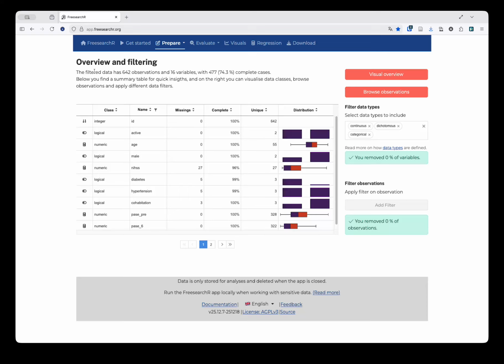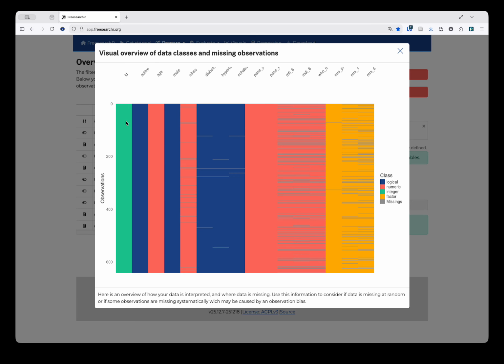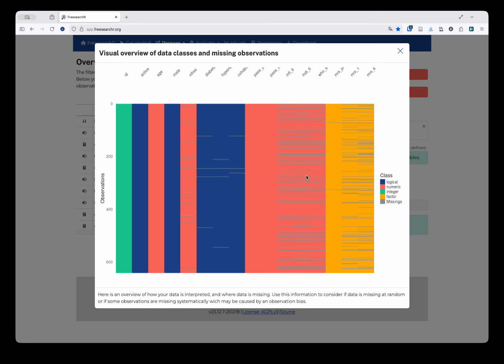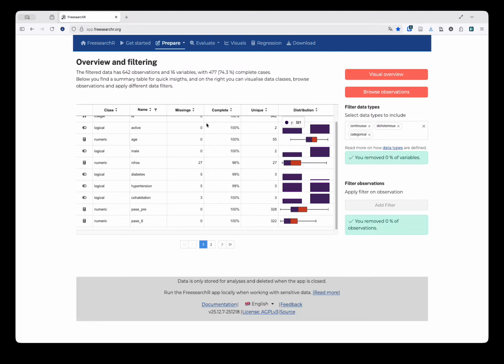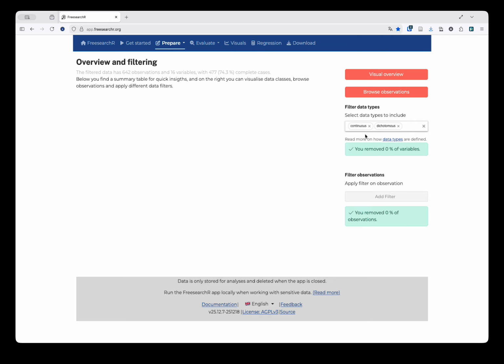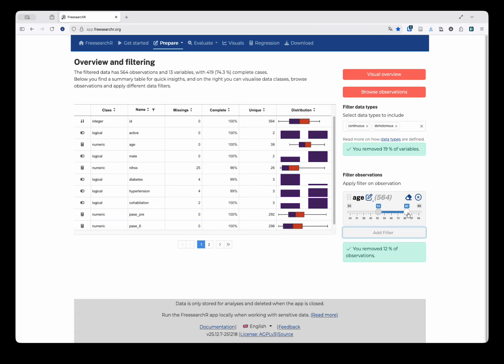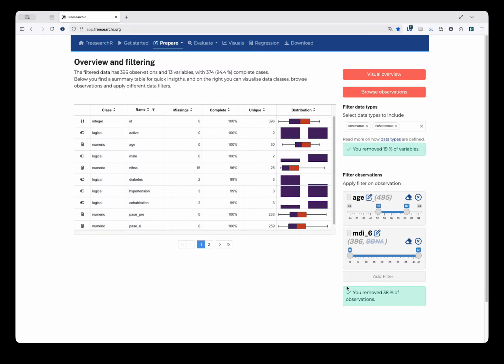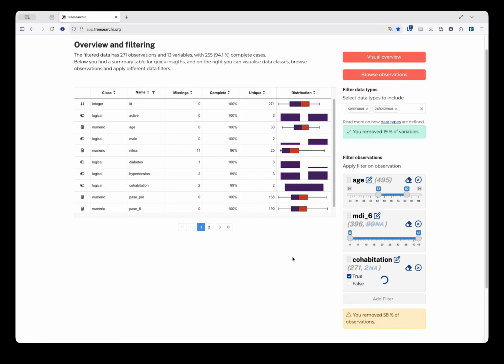FreesearchR app tutorial: Overview and applying filters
Welcome to the FreesearchR project and app.

This video goes through the basic data overview and how to apply filters to the data.

The FreesearchR app is free and open source and aimed at health workers looking for simple, descriptive data analyses.